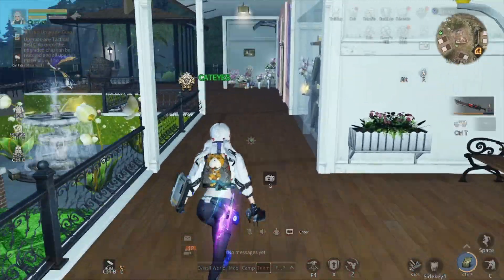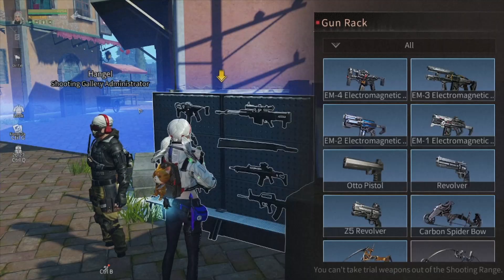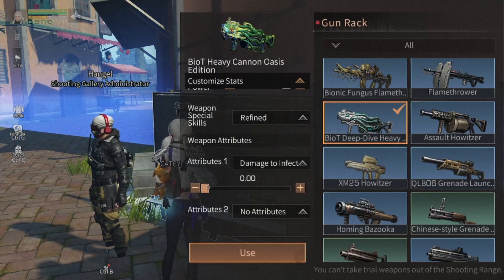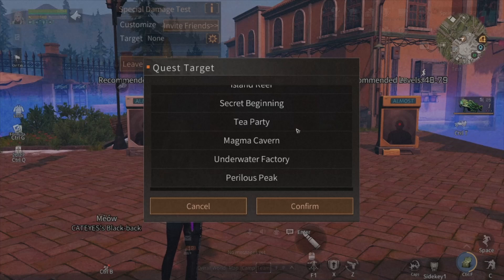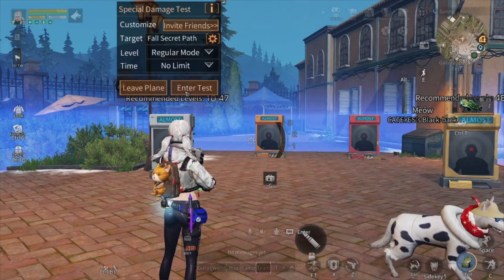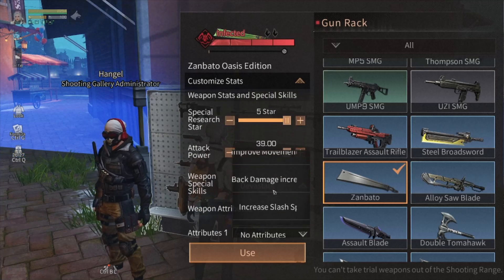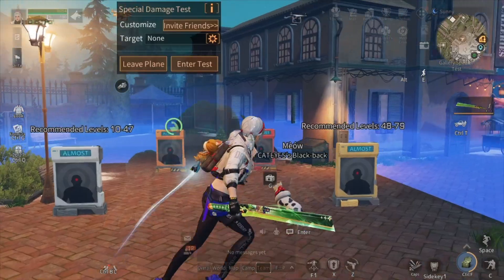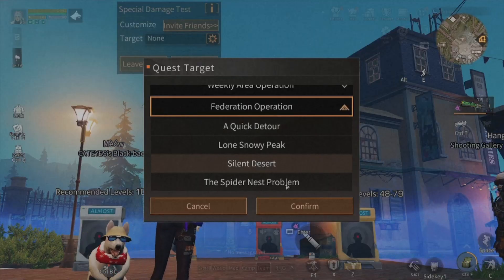LifeAfter - 🔫How to test New Weapon's Damage for PVE and PVP stage? Special OASIS Skin BestGame 2022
LifeAfter - 🔫How to test New Weapon's Damage for PVE and PVP stage? Special OASIS Skin

( Content Creator and Moderator of LifeAfter - Official FB )

Related Topics ;
how to count critical damage rate, crit immunity rate
crit damage bonus, crit damage reduction
head damage bonus, head damage reduction